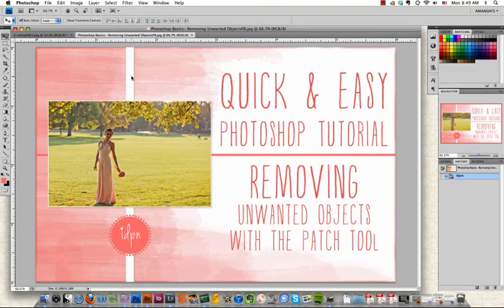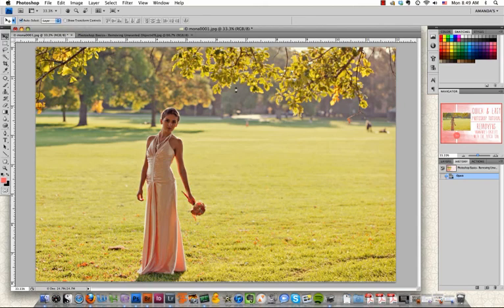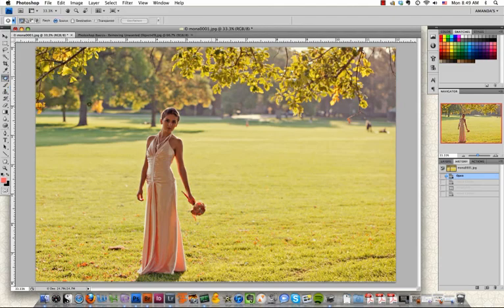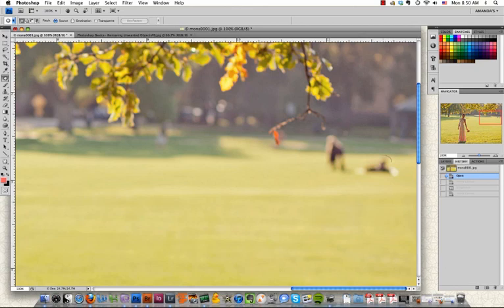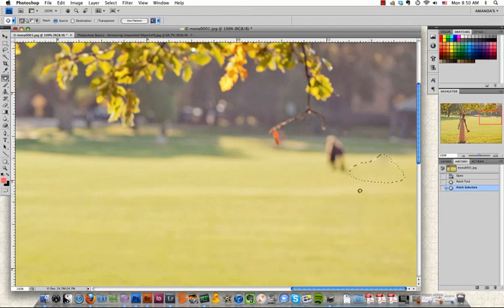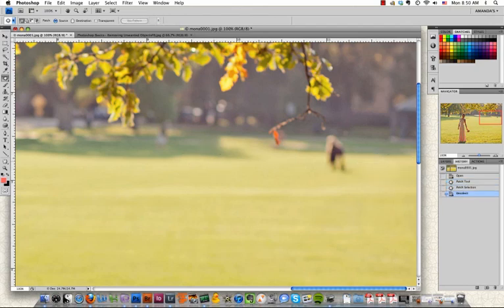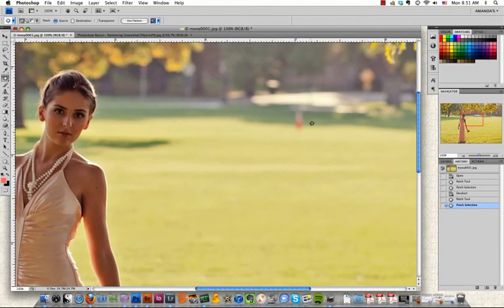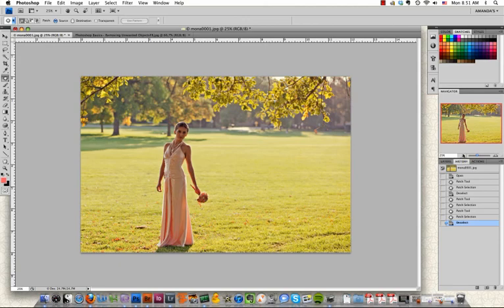Quick & Easy Photoshop Tutorial- Removing Unwanted Objects with The Patch Tool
How to get rid of background distractions in your photographs using the patch tool in Adobe Photoshop. For more photo editing tutorials, wedding photography tips and inspiration, visit us Be sure to check out our blog and our resource library.

Do you have a different way you prefer to edit out background distractions in your images?